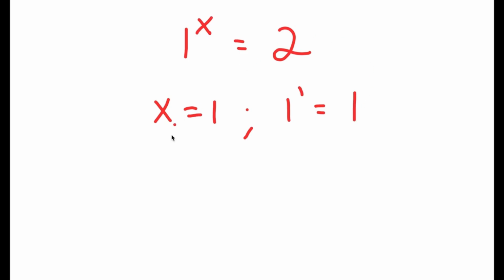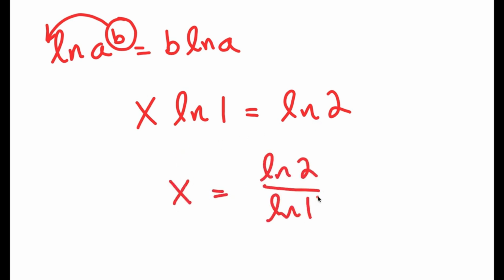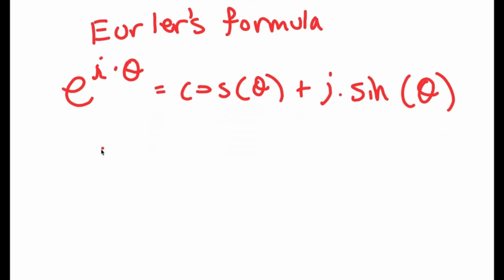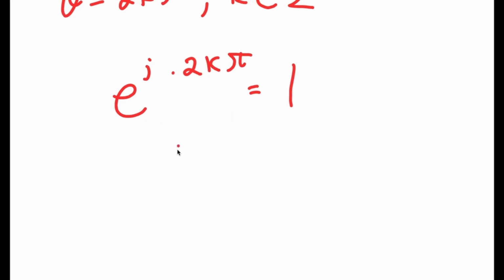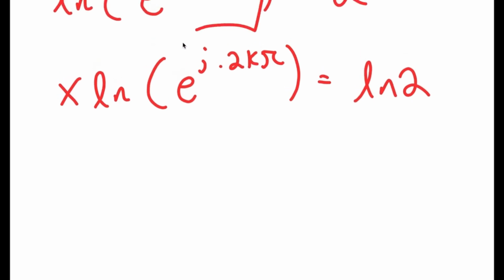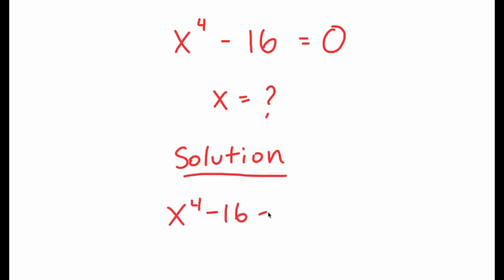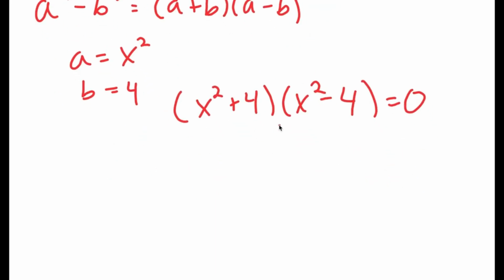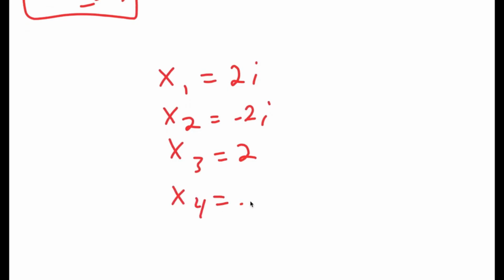The HARDEST Problem To Ever Exist | Can You Solve This?